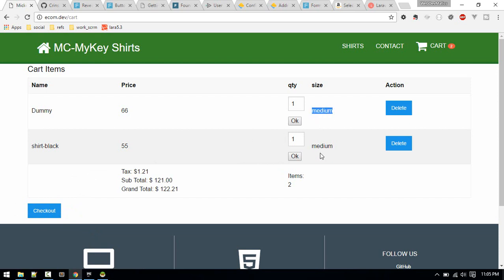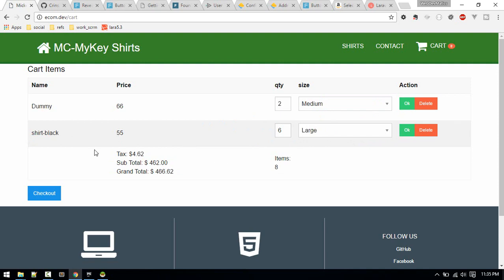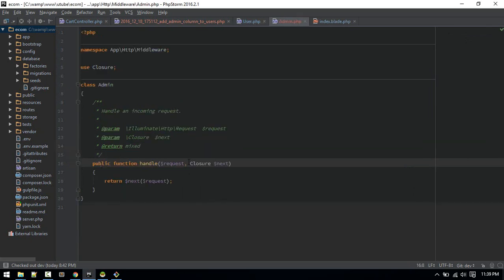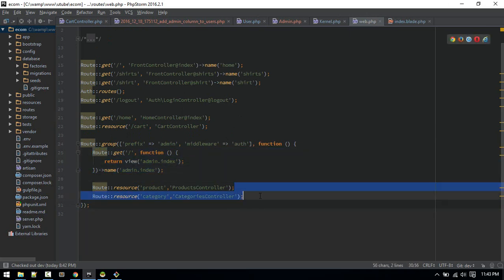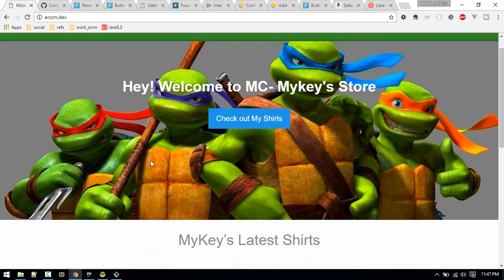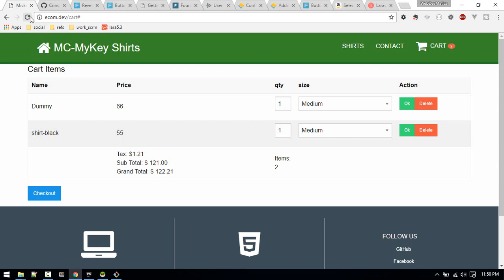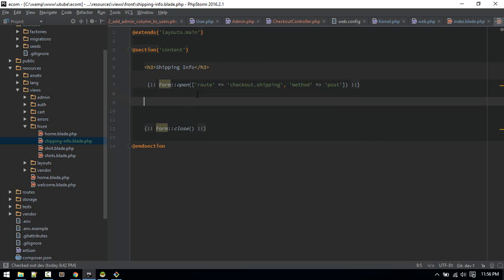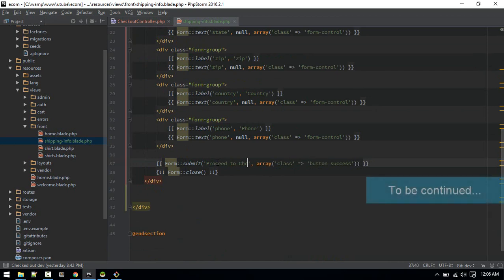Designing User-Admin Authentication: E-commerce website in Laravel #8